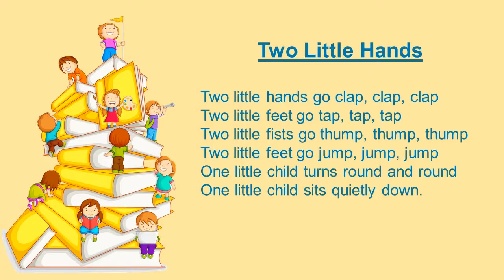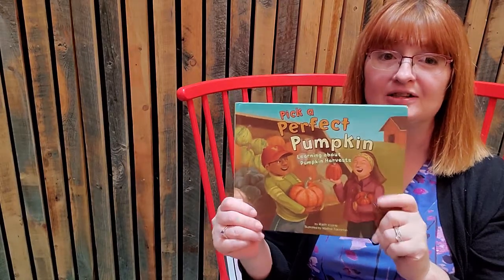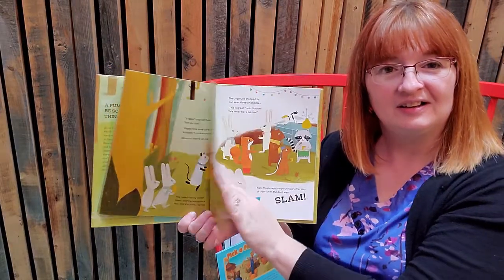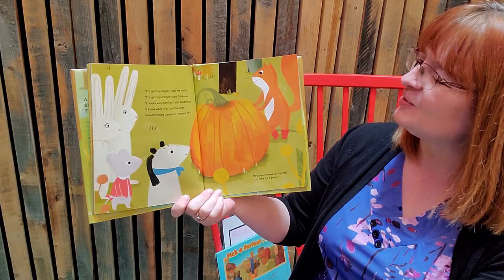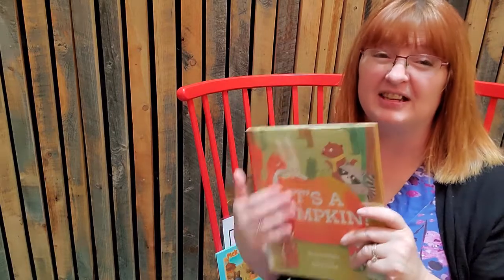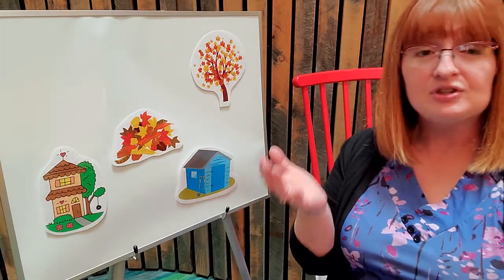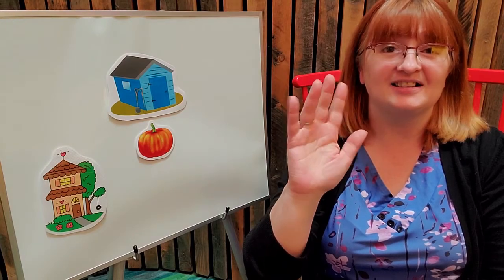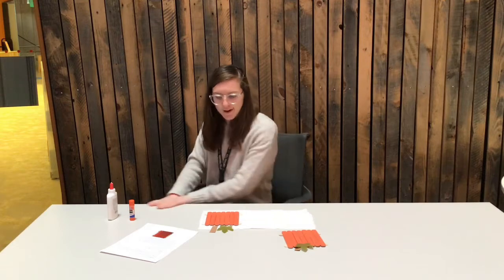November 17 Adventures in Story Time - Pumpkins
Pumpkins!  It's time to celebrate this fun, fall fruit with stories, songs and a great craft.  We will be reciting one of our favorite pumpkin rhymes with a exciting addition - don't miss it!